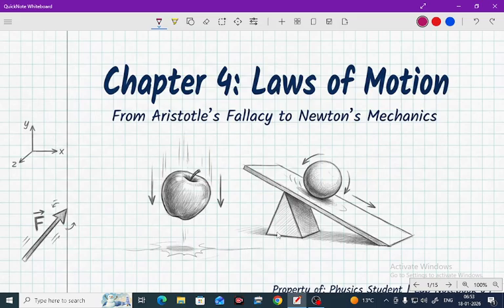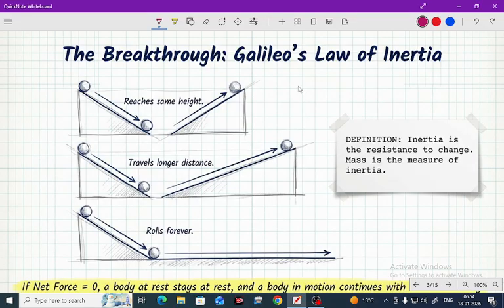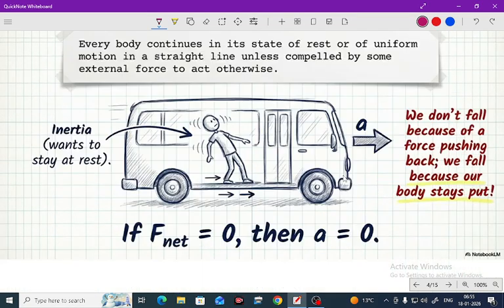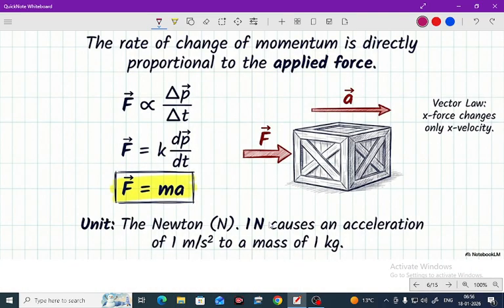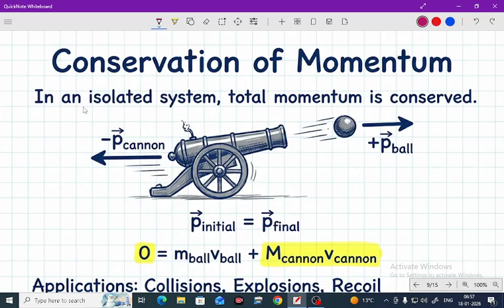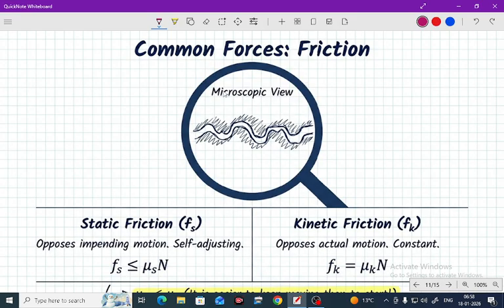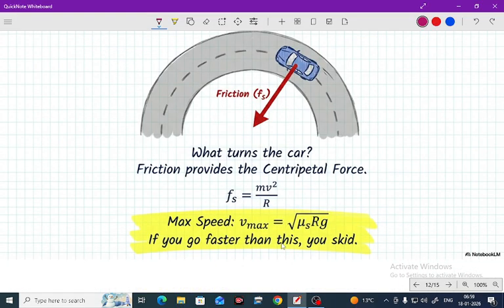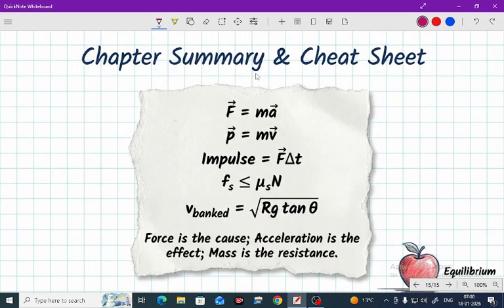CLASS 11,PHYSICS,CBSE,NCERT,LAWS OF MOTION